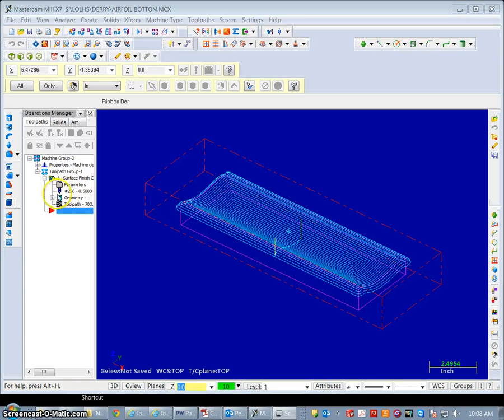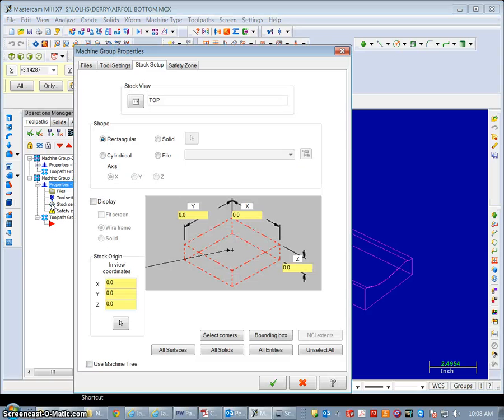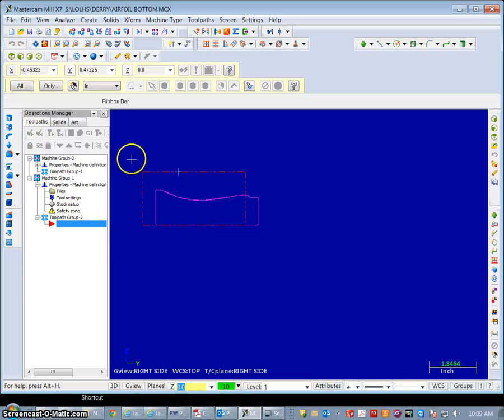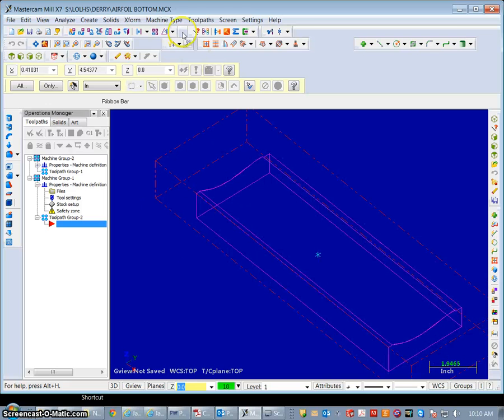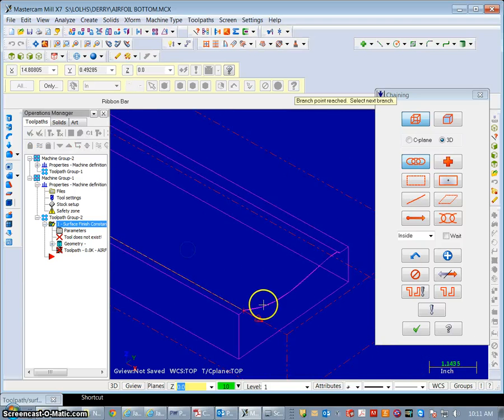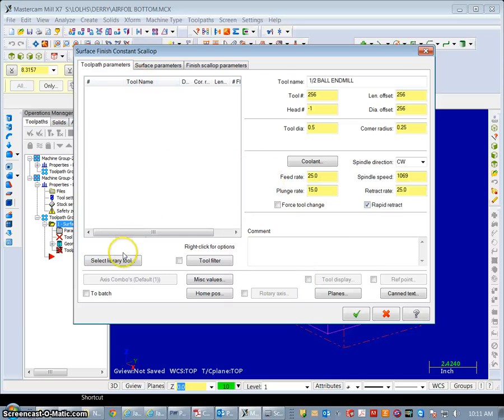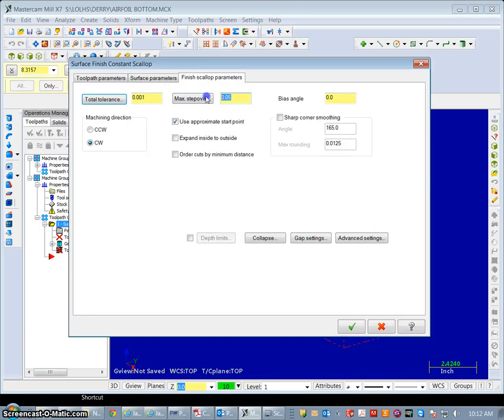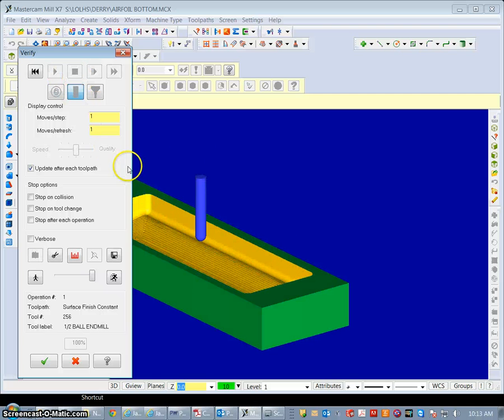MasterCAM Airfoil 6 adding containment for bottom